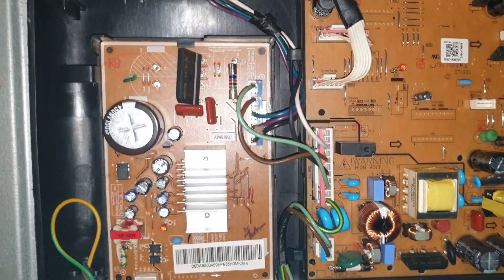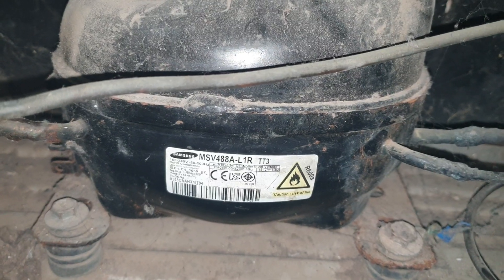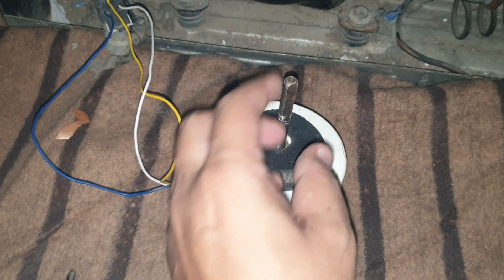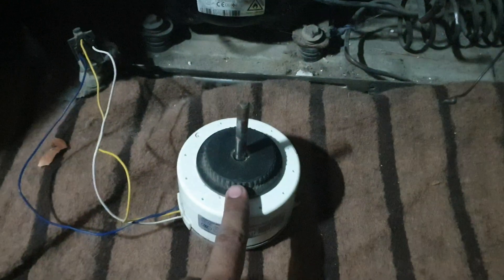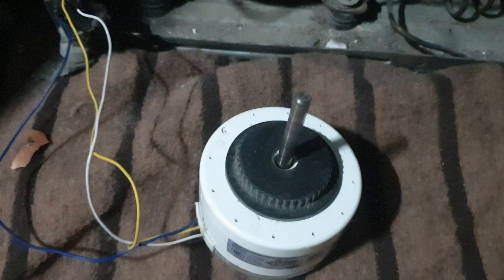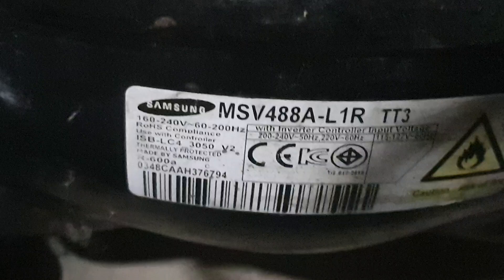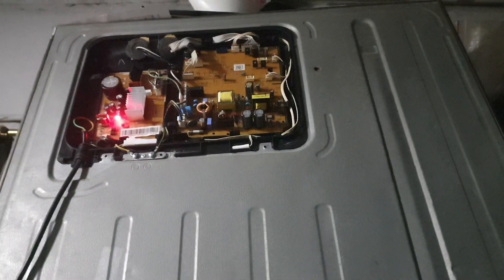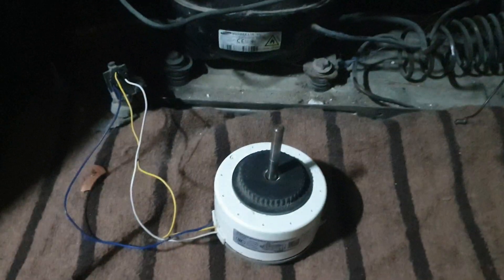Testing Samsung Inverter refrigerator IPM Circuit with BLDC Motor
in this video I'm going to experiment whether my Samsung Inverter refrigerator IPM Circuit will run BLDC Motor or not... this Motor is used for blower function in split AC inner unit... it has voltage rating of 310Volts and my Samsung compressor is rated for 250V... so I connected UVW wires of motor with IPM Circuit to see if it run the motor ... and it actually worked!